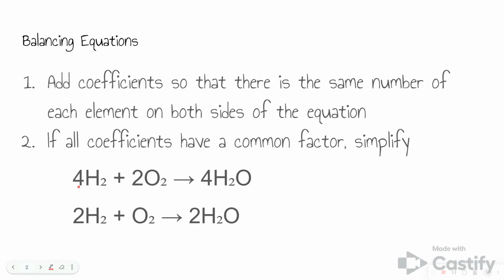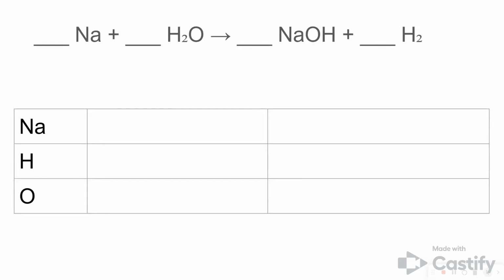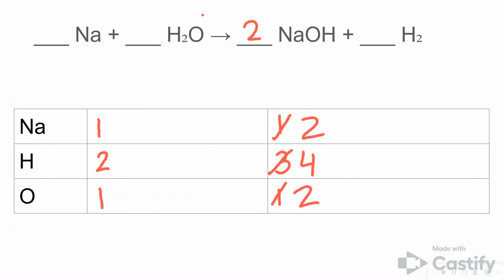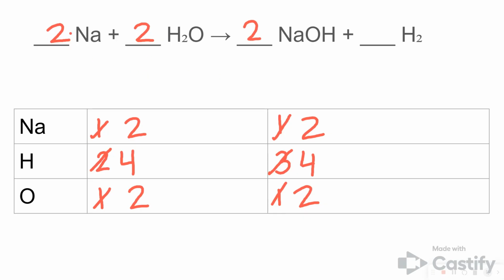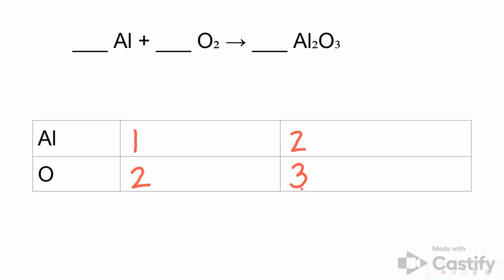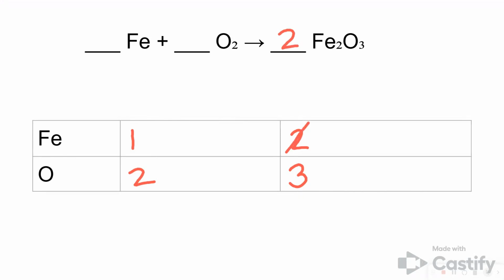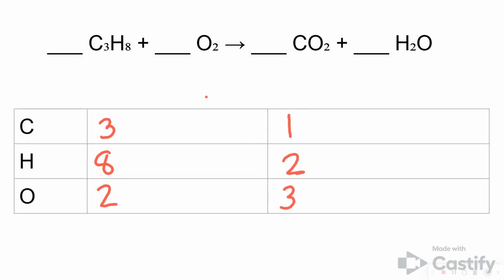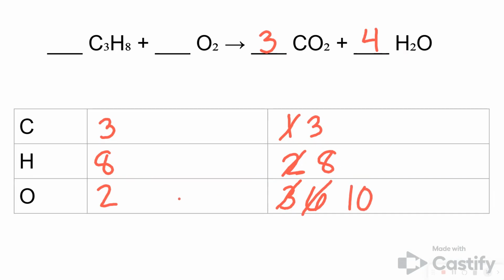Balancing Chemical Equations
In this video I explain how to balance chemical equations, a skill you will need for any chemistry class.